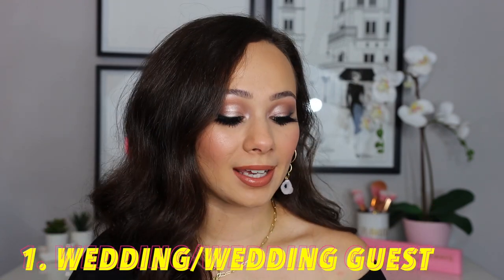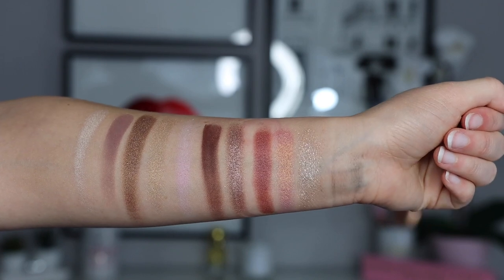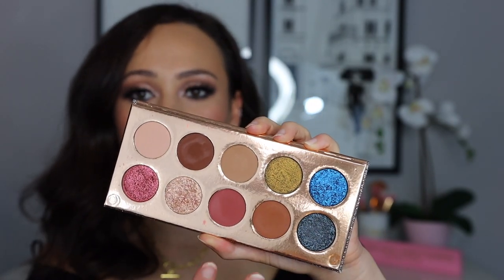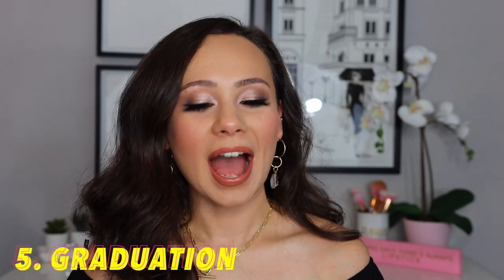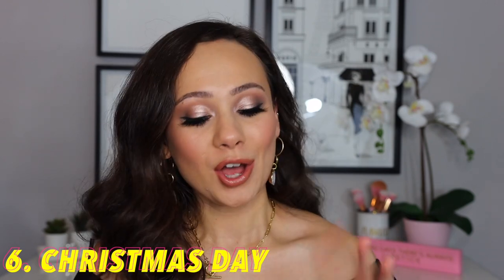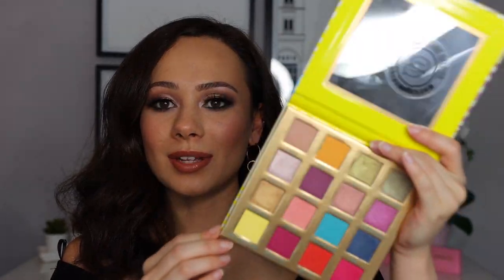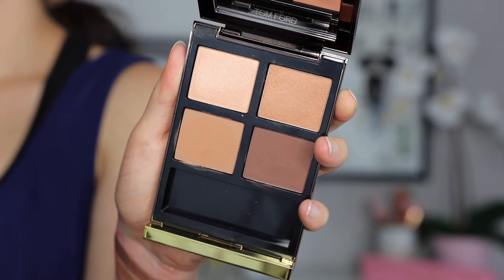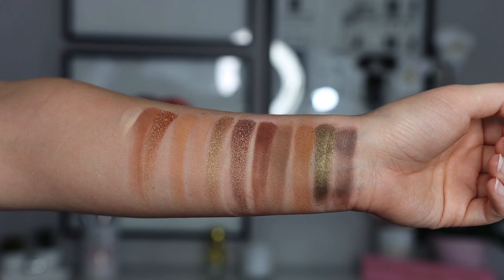THE EYESHADOW WARDROBE TAG Collab w @Charlotte Holdcroft !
Hi guys! In today's video I will be doing THE EYESHADOW WARDROBE tag! SO excited to be doing this in collaboration with my friend Charlotte! And a HUGE thank you to my lovely subscriber who sent this tag idea to me!

Tag Questions
1. Wedding/Guest
2. Date Night
3. Girls Night
4. Vacation
5. Graduation
6. Christmas Day
7. Birthday Party
8. Office
9. Errands/ Everyday Go to
10. New Years

Palettes Mentioned
ABH Soft Glam
Artist Couture Supreme Nudes Palette
BH Cosmetics Summer in St. Tropez Palette
Colourpop X Kathleen Lights So Jaded Palette
Dose Of Colors Friendcation Palette
Natasha Denona Tropic Palette
Pat McGrath Labs Divine Rose
Tom Ford De La Crème Quad
Wayne Goss The Luxury Eye Palette

Benefit Precisely My Brow (4)
Good Molecules Priming Moisturizer
IT Cosmetics Your Skin But Better Foundation (Medium Neutral)
Dior Forever Skin Correct (2N)
La Mer Loose Powder
Too Faced Sweet Tea Sweethearts Bronzer
Cover FX Mojave Mauve Blush Duo
BH Cosmetics Belgian Waffle Palette (Syrup Highlighter)
MAC Blacktrack Fluidline
Pat McGrath Labs Ultraglide Eye Pencil
Too Faced Damn Girl! Mascara
Lilly Lashes “Happy Wife, Happy Life”
Colourpop 951 Lip Liner
Natasha Denona Claudia Lipstick
Iconic London Lipgloss (Nearly Nude)